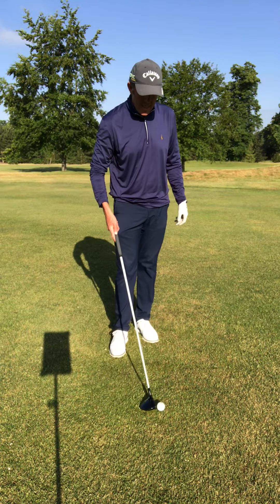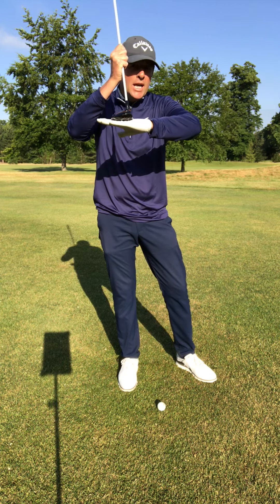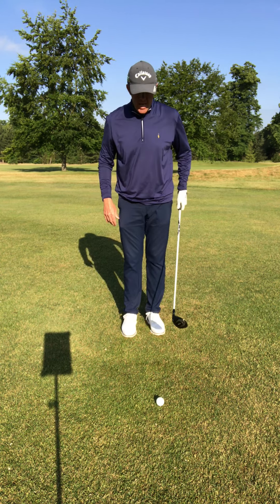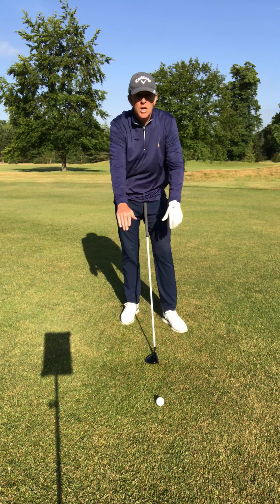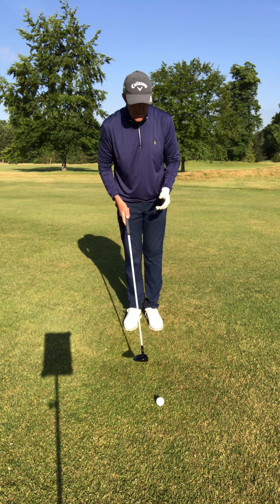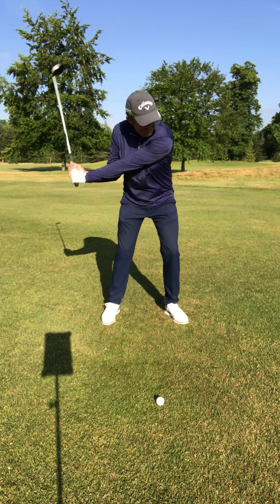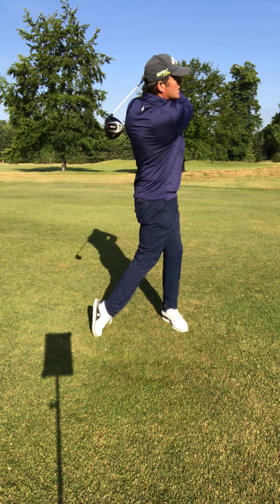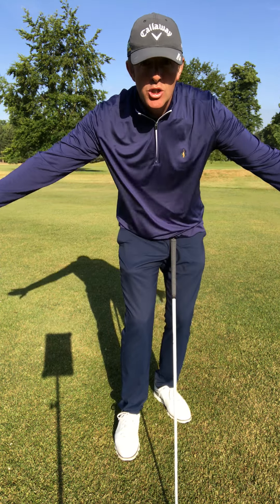3 wood off the deck - scrape and bounce to keep the arc smooth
Owing to its big head and low loft, the 3 wood from the deck is a tough shot, but a valuable one to chew up the distance on the long holes. Nick Faldo used the scrape back method to keep his strike smooth. I explain here how to adapt this simple thought to a difficult shot.